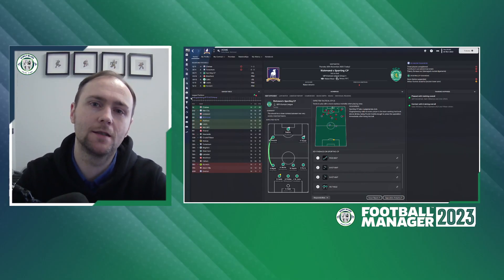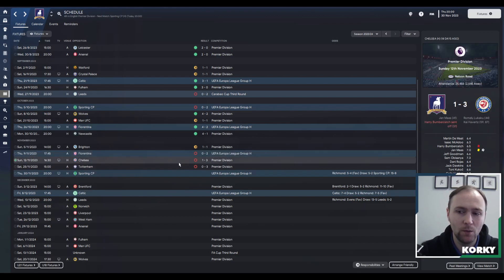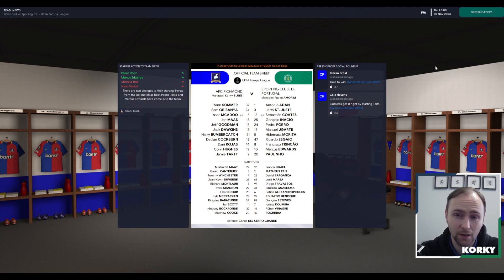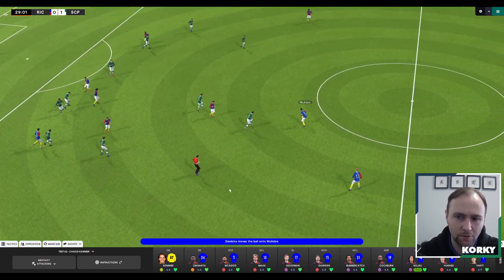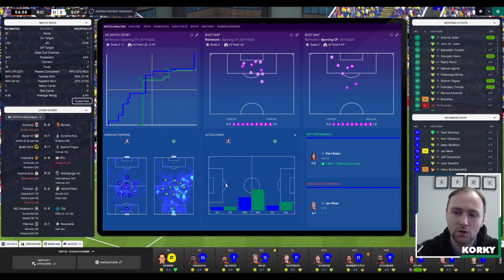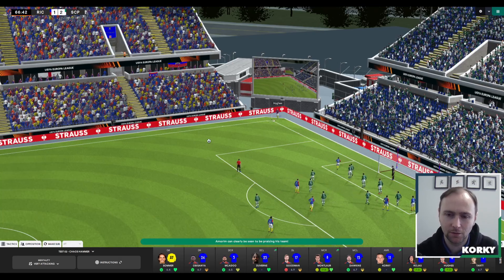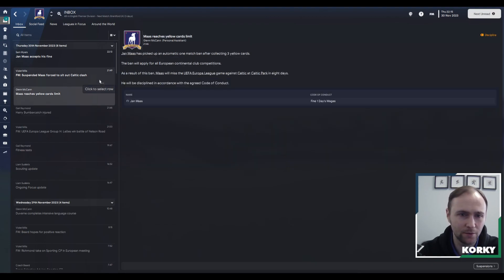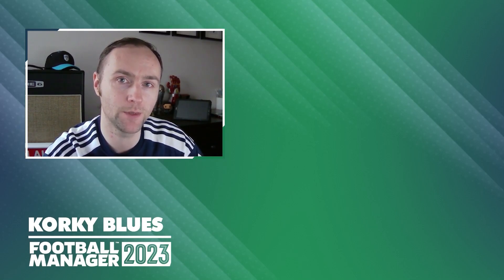FM23 | Life After Lasso | Episode # 13 | Tricky Run of Games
Check out the latest video in the "Life After Lasso" series as we take over AFC Richmond from the hit AppleTV show "Ted Lasso". We've been promoted back into the Premier League and we're taking on the challenge of avoiding relegation.

In this episode we play five tough games and we lose a lot of discipline in the process. We're nearing the end of the Europa League group stages and the pressure is starting to build.

This download pack includes:
Custom Database (with Ted Lasso)
Custom Database (without Ted Lasso)
Custom 2D & 3D Kits matching Season 3 of 'Ted Lasso'
Custom AFC Richmond Facepacks (picture & icon)
Custom Player Backgrounds
AFC Richmond Logo and alternative version